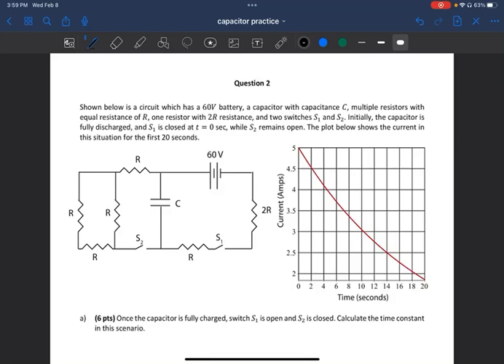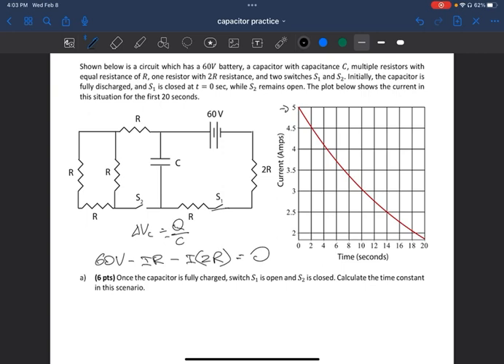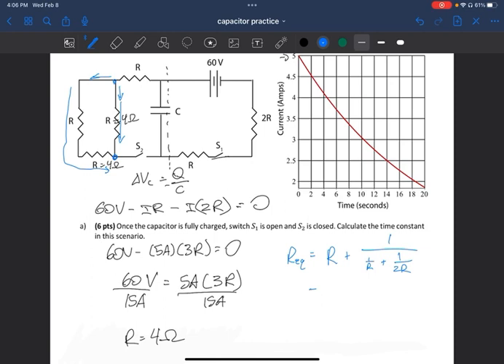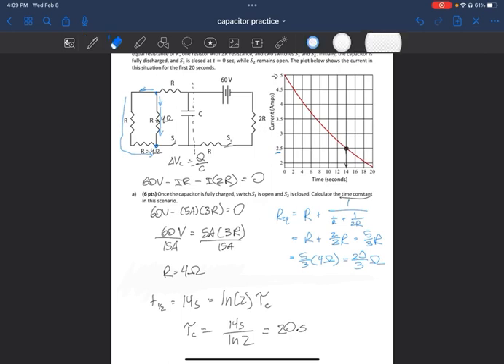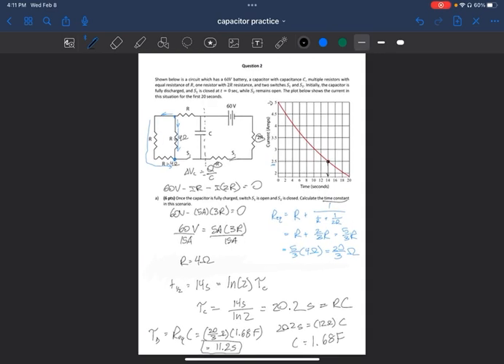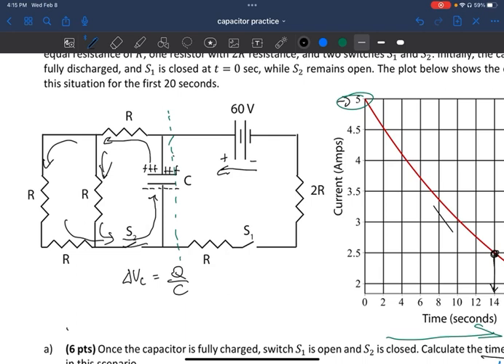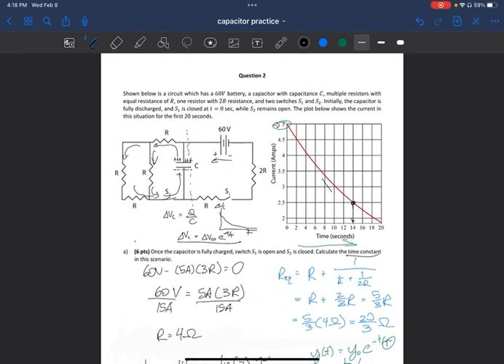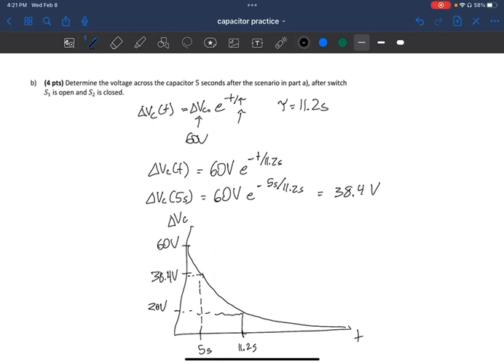Capacitor Practice Problem Solution